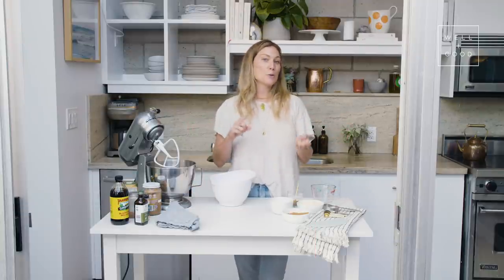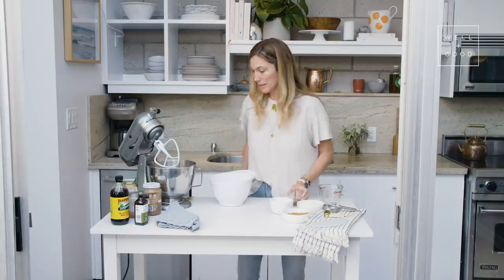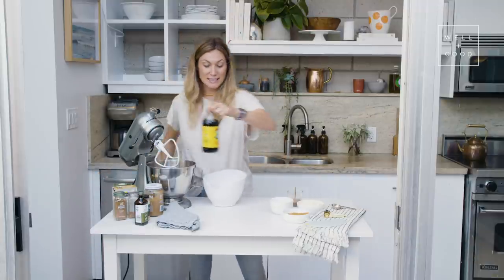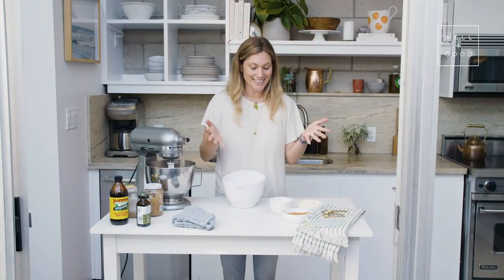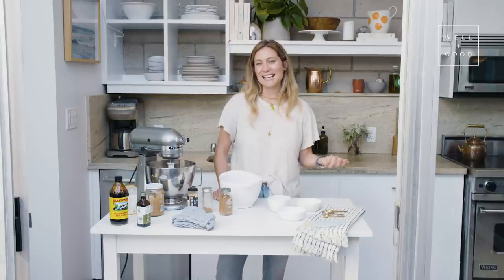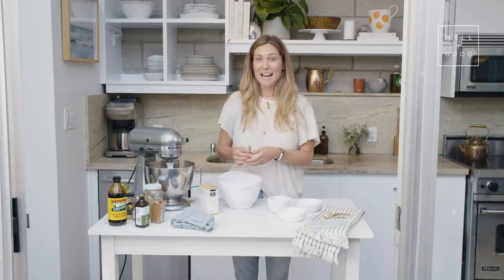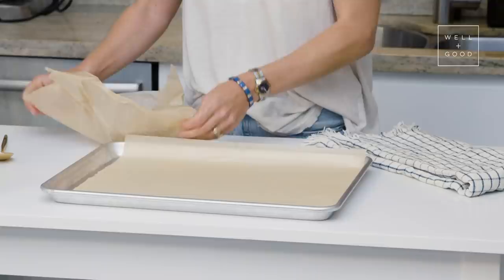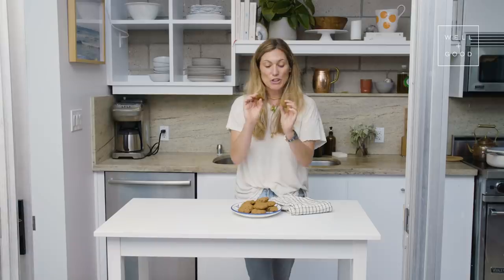Gluten-Free Gingersnap Cookies | Alt-Baking Bootcamp | Well+Good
This five spice gingersnap cookie utilizes the most delicious spices for a sweet cookie with a kick of warm spices. It's gluten-free, dairy-free, and can easily be made vegan. Add this to your holiday cookie rotation for a delicious and easy dessert. Watch the video for all of Mia's expert tips, and check out the full recipe below to make it yourself.

Try these five spice gingersnap cookies for twist on the holiday classic. Mia Rigden, nutritionist and chef guides us through her recipe, giving her expert tips along the way.

FIVE SPICE GINGERSNAP COOKIES

Ingredients
1 flax egg (1tbsp of flax mixed with 3 tbsp warm water)
1/4 cup almond butter
3 tbsp molasses
1/2 cup ghee
1/2 tsp vanilla
1/2 cup coconut sugar
3/4 cup gf flour
1/2 cup coconut flour
1 tsp five spice
1/2 tsp cinnamon
1 tsp ginger
1/4 tsp salt
1/2 tsp baking soda

Directions
1. Start by making the flax egg, and set aside.
2. Next add together almond butter, molasses, ghee and vanilla in the bowl of a stand mixer. Once combined, add flax egg.
3. In a separate bowl, mix together coconut sugar, flours, spices, salt and baking soda. If you don’t have chinese five spice, use a full teaspoon of cinnamon instead of just a half.
4. Slowly add dry ingredients into the wet, and mix until fully incorporated.
5. Place in the fridge and cool for 30 minutes.
6. Meanwhile, preheat the oven to 350 degrees fahrenheit and line a baking sheet with parchment paper.
7. Remove dough from the fridge, and use a spoon to create golf ball-sized cookies. Using the palm of your hand, flatten them slightly and place on baking sheet.
8. Repeat with remaining cookie dough.
9. Bake for 12-15 minutes or until golden.
10. Allow to cool completely so they don’t crumble.
11. Store in an airtight container in the fridge for up to 1 week.